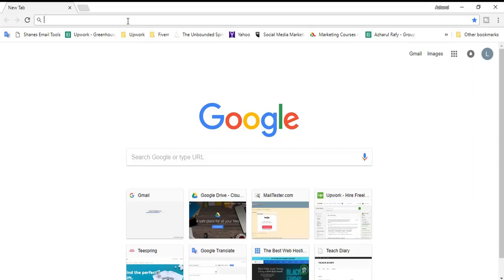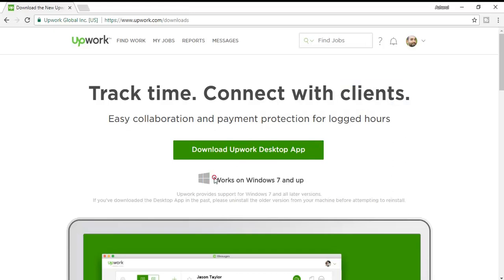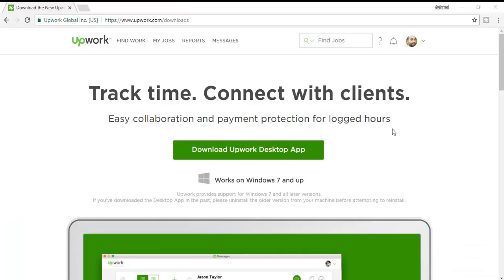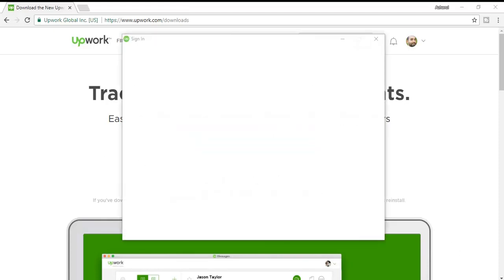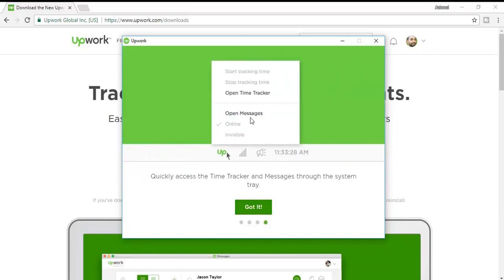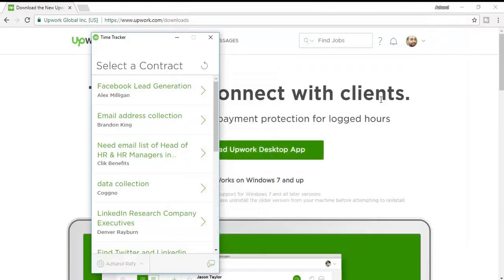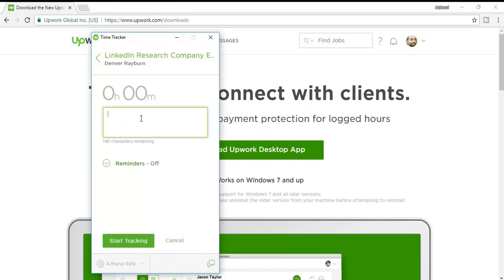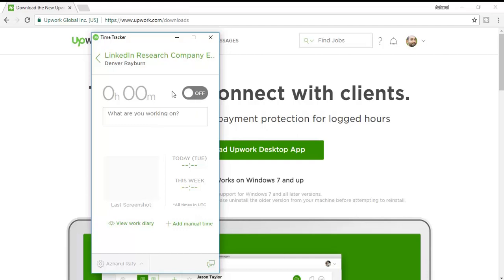Upwork Tutorial: How to Work on Upwork by Using Upwork Time Tracker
In this Upwork tutorial, I have showed you how to download, install and use the Upwork Time Tracker app for a new or particular project. I have recorded another Upwork Tutorial video about working on a project on Upwork live by using the time tracker app.

Fore more information and to start working as a Freelancer, please

Thanks